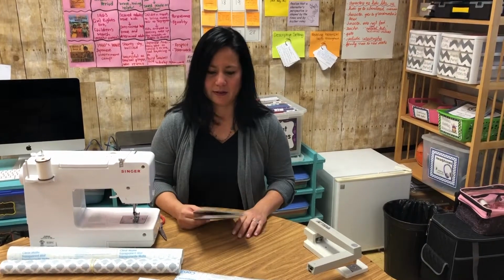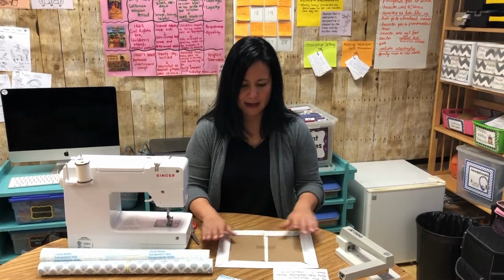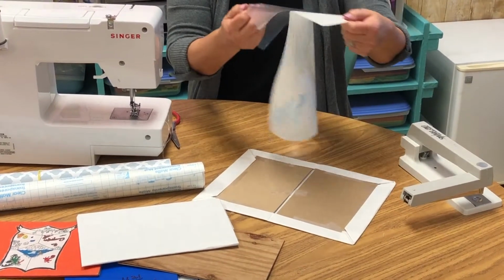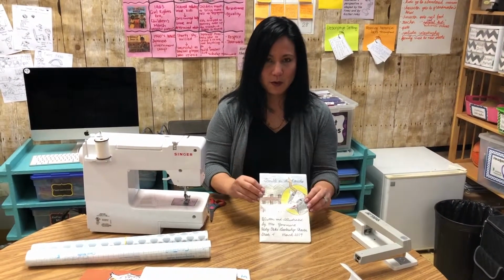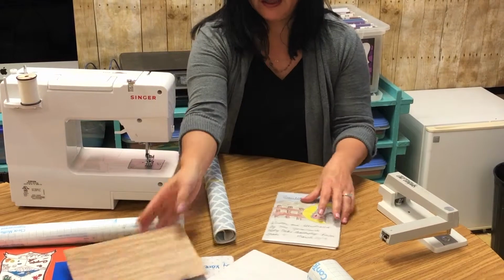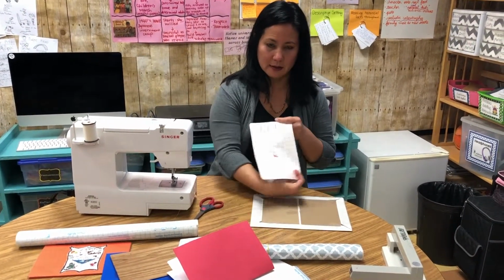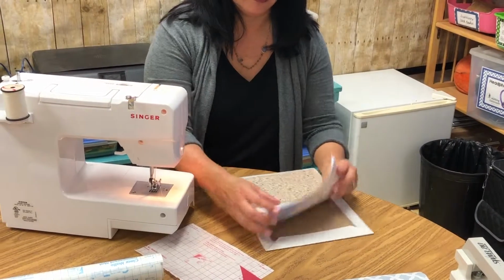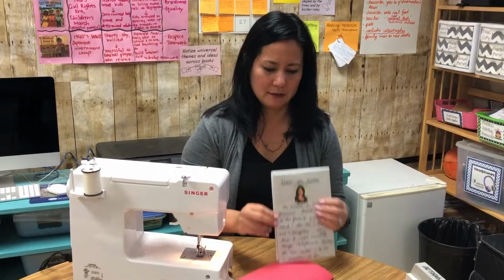Sewing Contact Paper book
Having a hardback book with pages that are sewn makes it valid as a "real book", just like the hardback books in our class library!